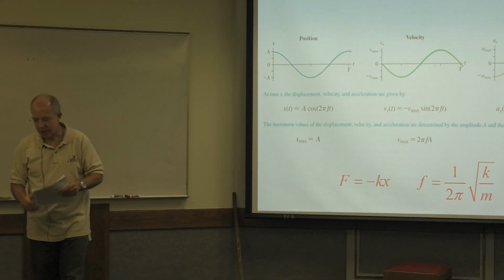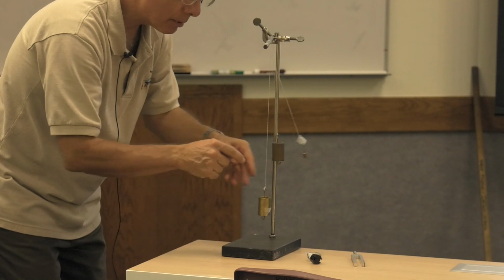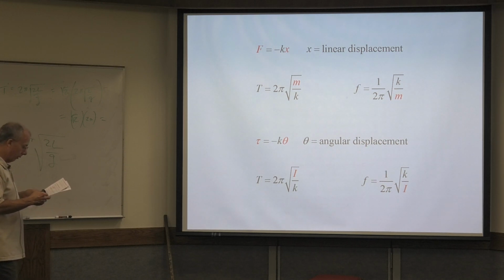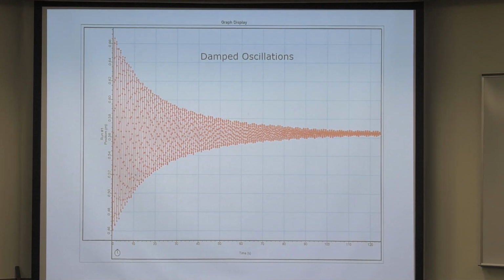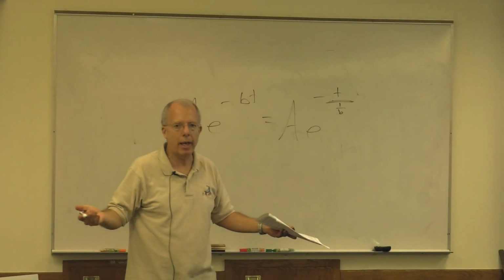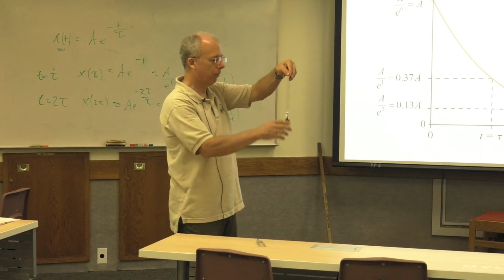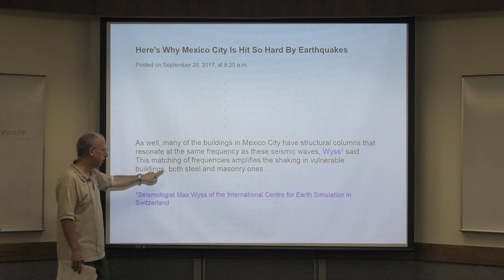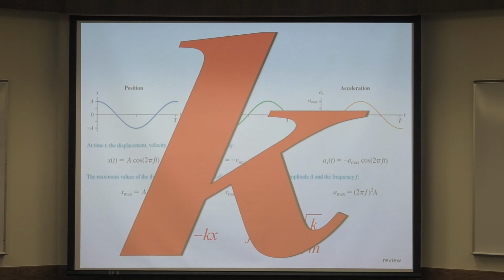P105 Ch. 14-4